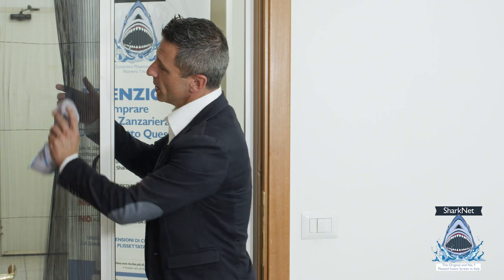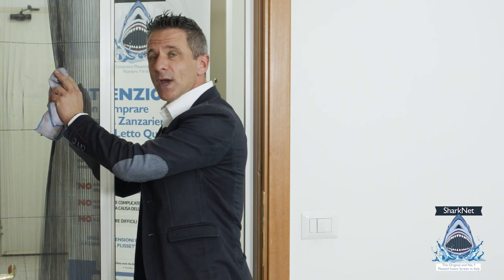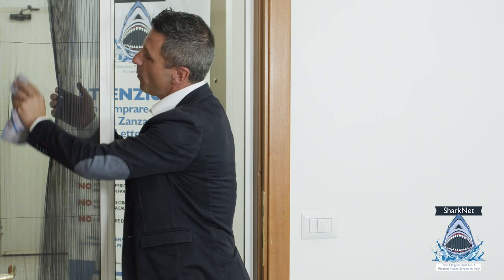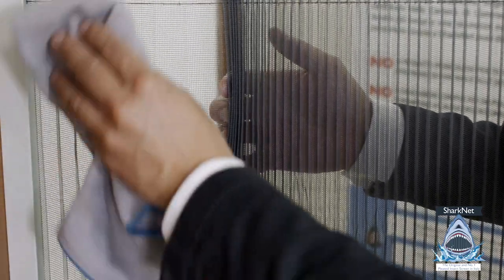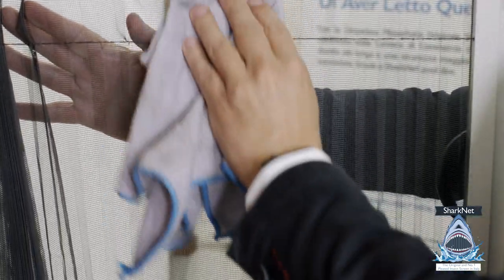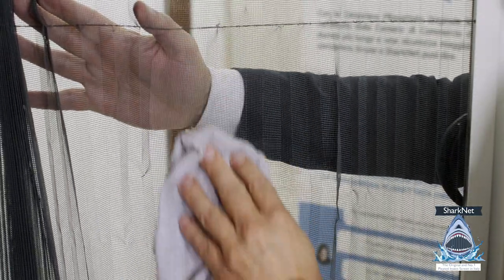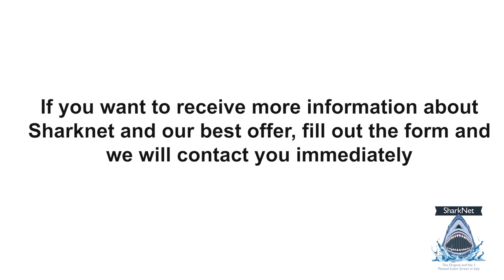How to Clean SharkNet Insect Screen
Insect screens are an excellent barrier that prevents flies and mosquitoes from invading our home. Cleaning the insect screens guarantees a good air circulation and above all the best functionality.

“So true!!! But the pleated insect screen doesn’t collect more dirt as you clean it?”

Nothing easier! Now, which are the greatest allies of every housewife? Well yes, the steamer and the vacuum cleaner!

The advantage of our polyester pleated insect screen is that you can wash it like any other dress or fabric: our certification obtained after passing the Chamber of Commerce tests guarantees all these: even our fantastic colored and metallic nets have passed the test successfully!

Therefore, imagine how easy is to clean a pleated insect screen in a few simple steps:

Fold it almost completely, leaving a small space between a fold and the other
Take the steamer or the vacuum cleaner
Use it from top to bottom and vice versa

The final result? Your pleated insect screen is clean, clear and shining! As soon as assembled and installed; you can avoid the well-known unpleasant surprises that you always find inside the roll insect screen with spring such as dust, insect nests (or even worse…) and much more that you can prevent by using the pleated insect screen (fortunately!!!) and by following the simple instructions above!

Thanks to this article we realized how easy is to clean a pleated insect screen: so now you have the right instructions to offer to your customers in order to have clean insect screens in only 3 minutes!